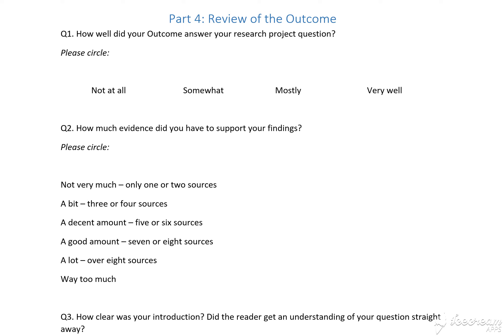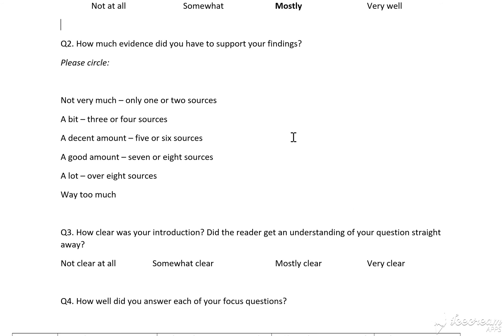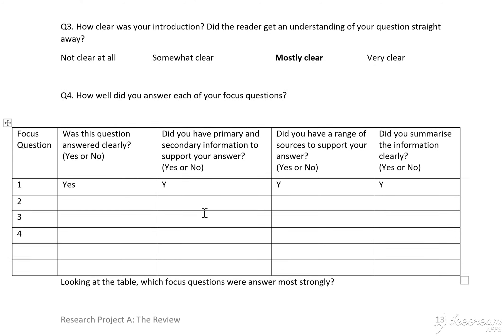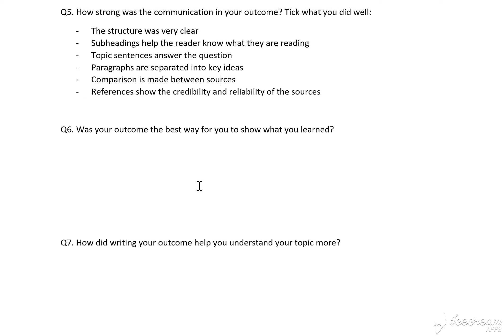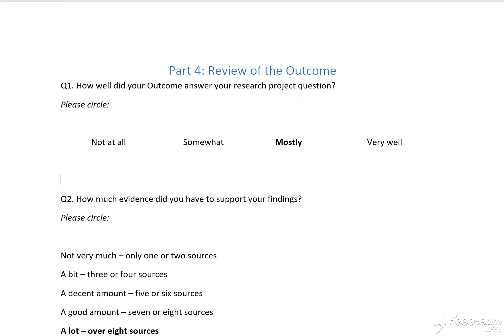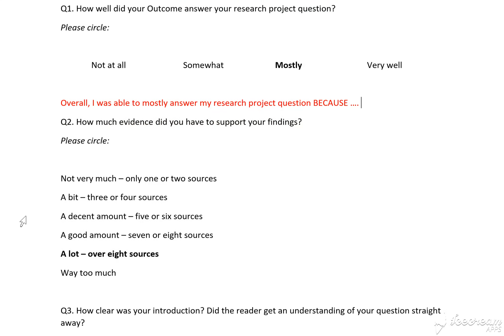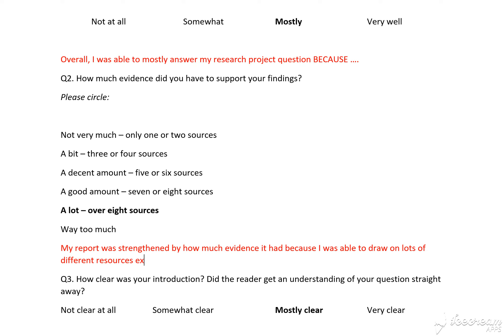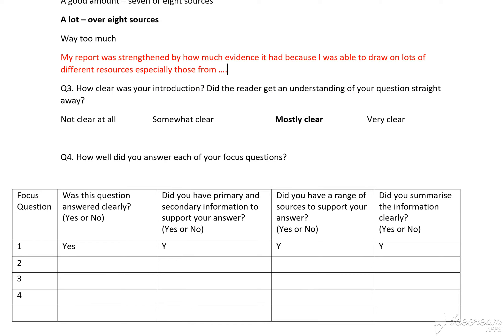REVIEWING THE OUTCOME PART 1